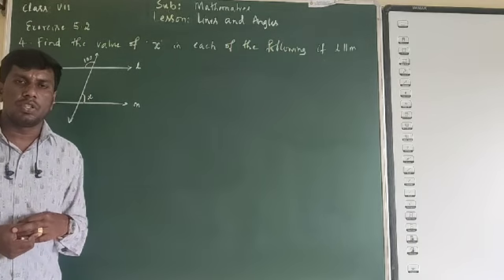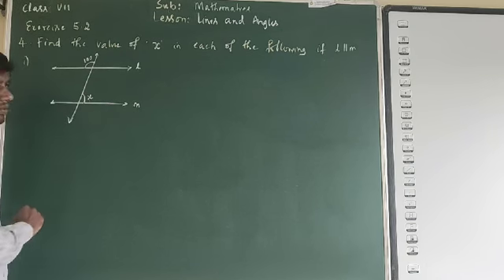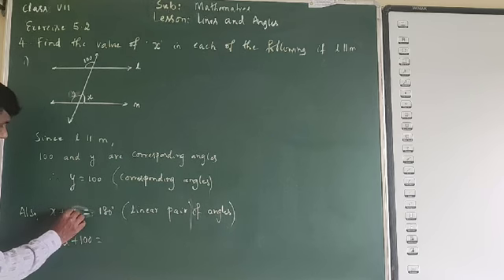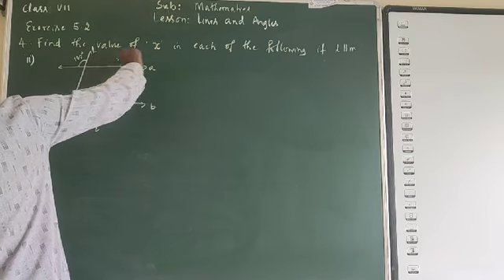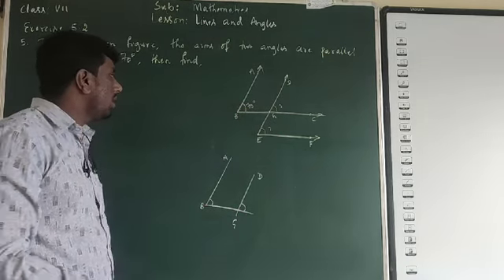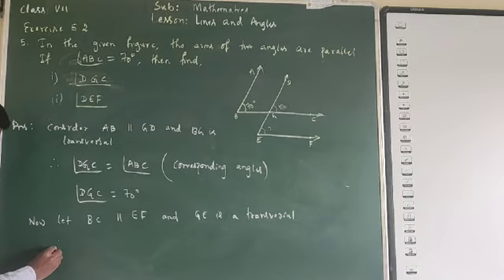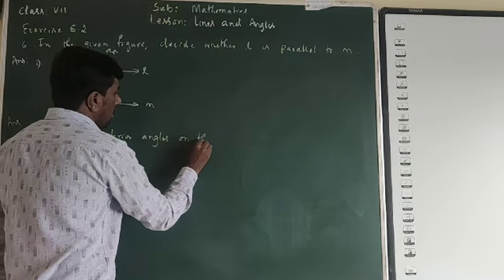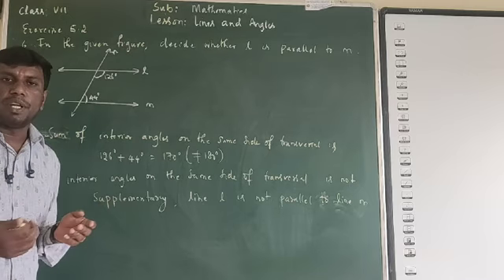Class 7 Maths Lines and Angles Part 8